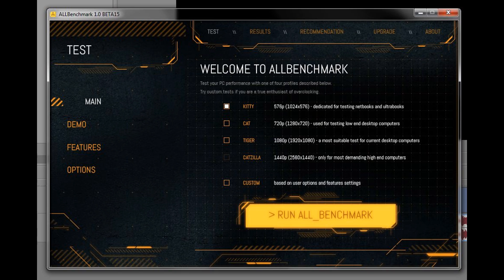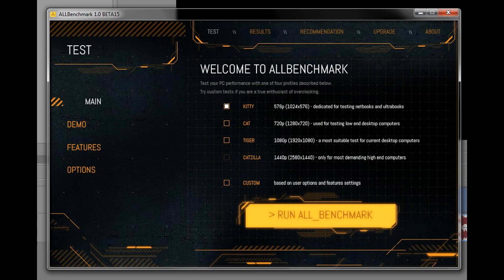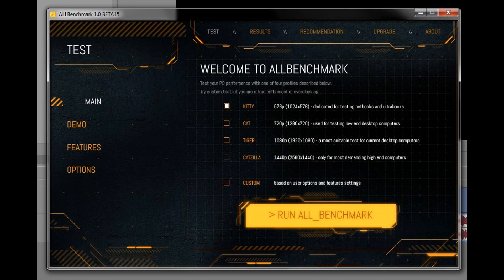ALLBenchmark Catzilla New Computer Performance Benchmark (Like 3DMark)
So in the land of benchmarks for PC 3DMark is king, it has been undisputed for quite some time.

We have some focused benchmarks like say Furmark, but not another complete set focused on the PC gaming performance industry.

So today letting you know that in the works is a new benchmark and its pretty freakin cool!

Still in beta right now, so its more of a try at your own risk and just for the fun of it, but later on when its in full release you can expect me to include this benchmark with any review that I do where it would be beneficial.

Hope you enjoy the video, give it a like (thumbs up) if the news was useful!